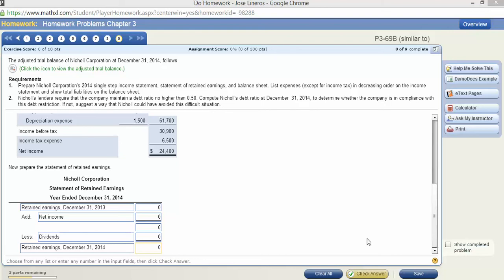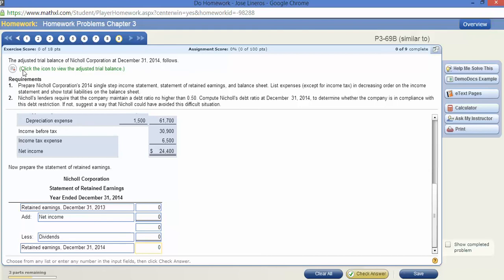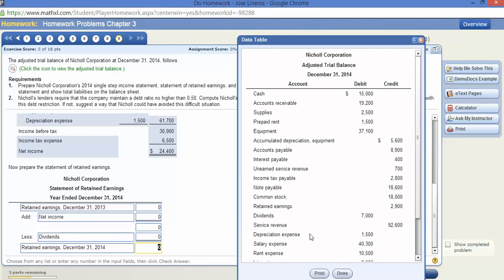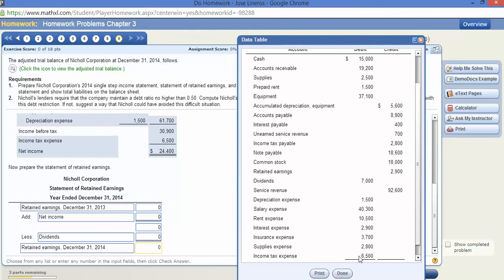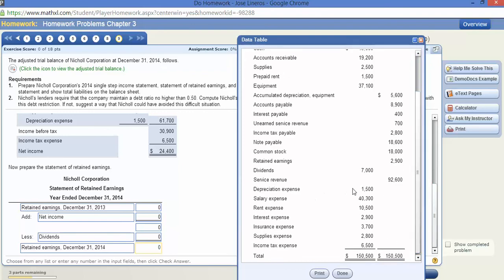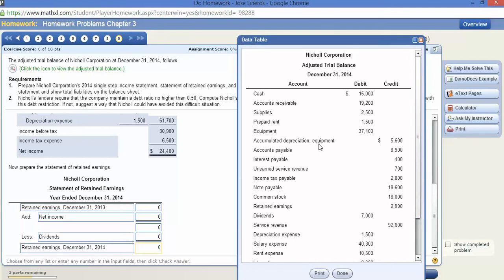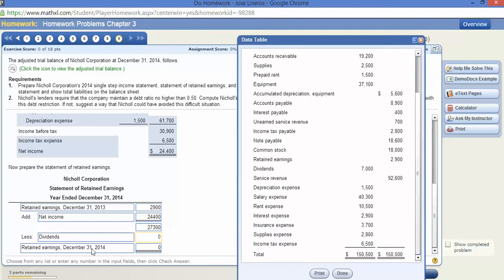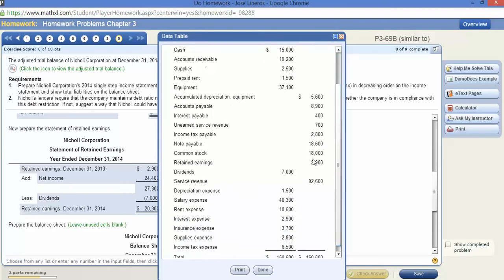Ch 3 creating the retained earnings stmt